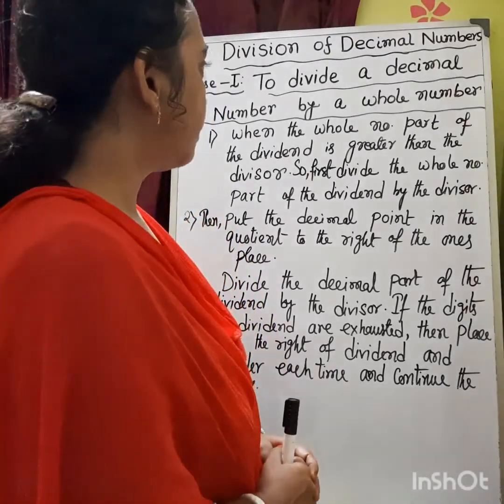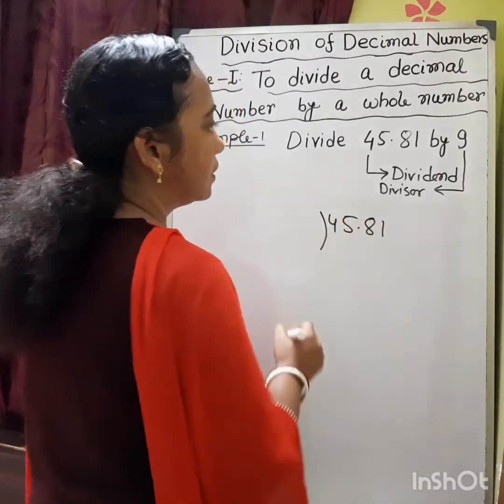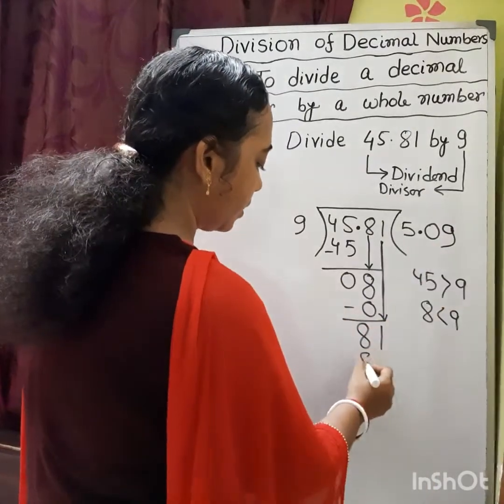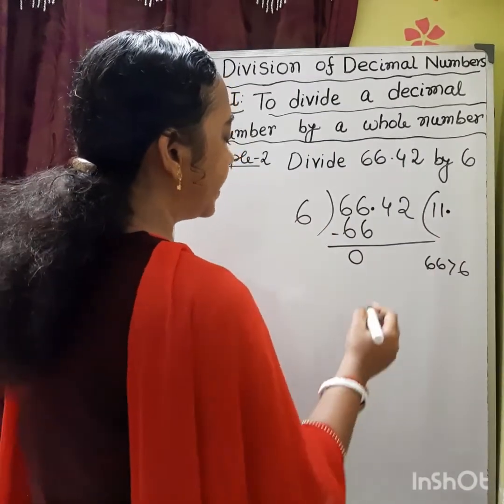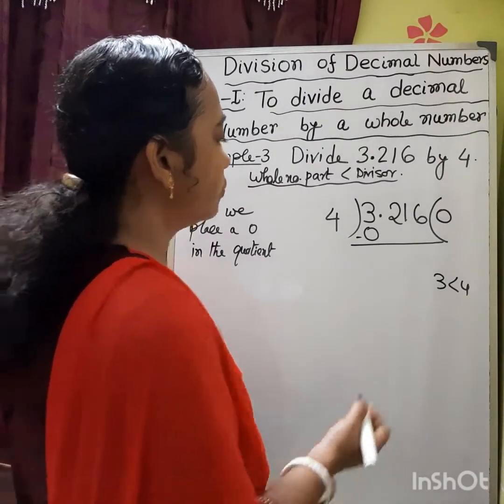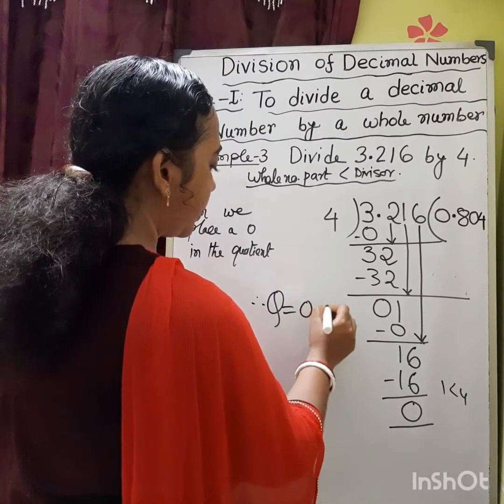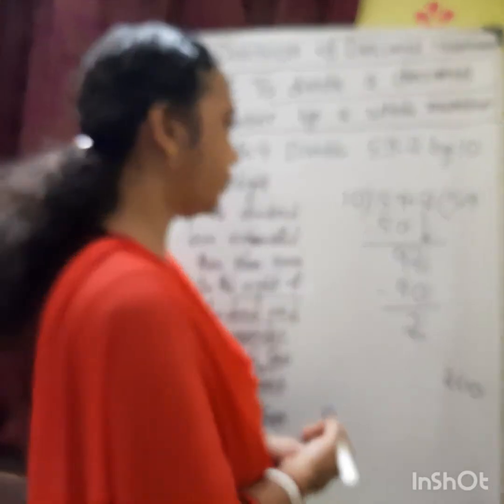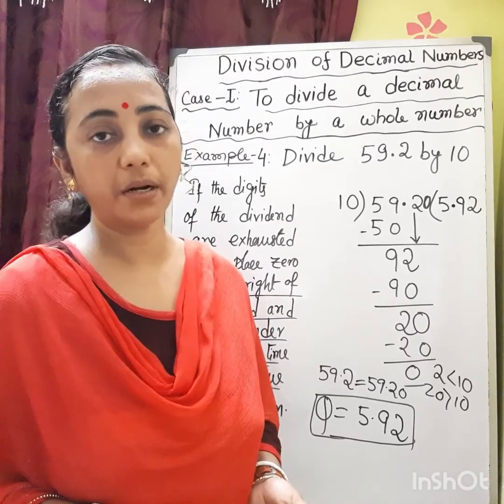Division of decimal Numbers —part 1 class VII Mathematics